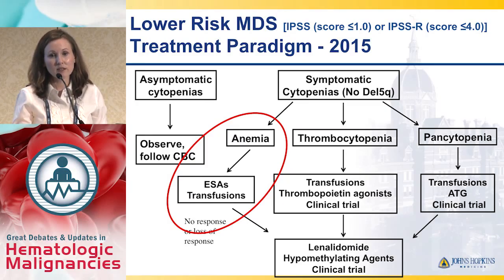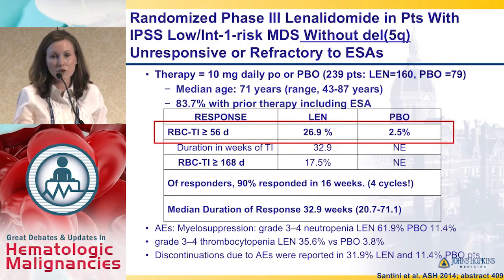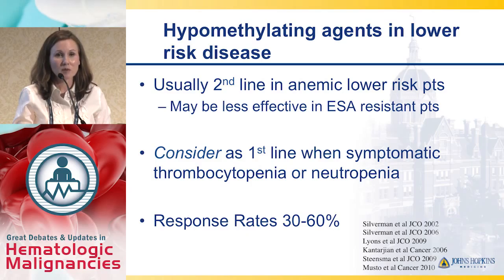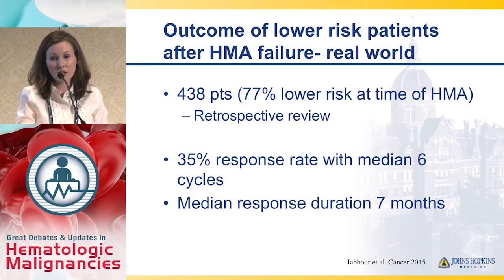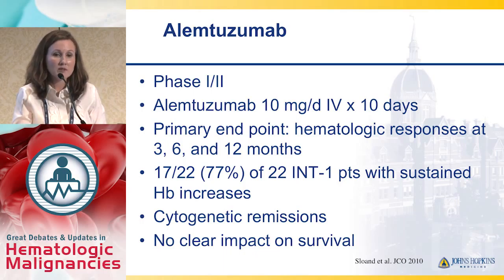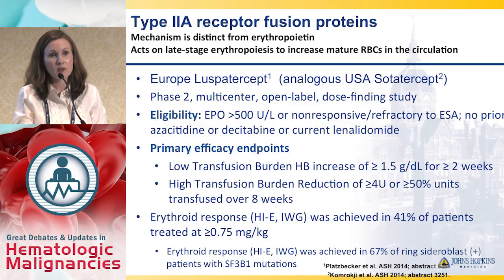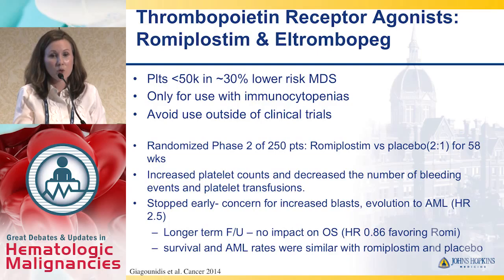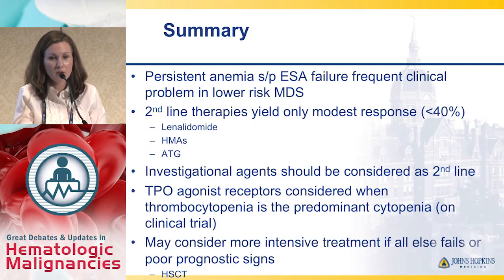Management of Lower-risk MDS without Del5q and Refractory to ESAs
Filmed on location in New York during the Great Debates & Updates in Hematologic Malignancies 2015, this webcast is part of a series that focuses on controversial areas in the management of hematologic malignancies as nationally-recognized thought leaders take opposing sides on topics of clinical interest.

In this presentation, Dr. Amy E. DeZern discusses the management of cases of lower-risk MDS lacking del5q and refractory to ESAs.